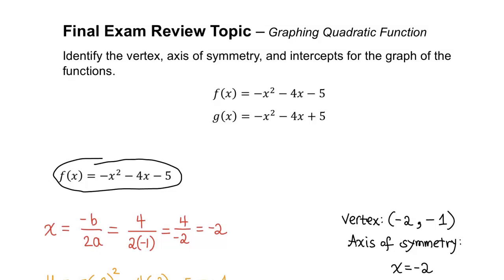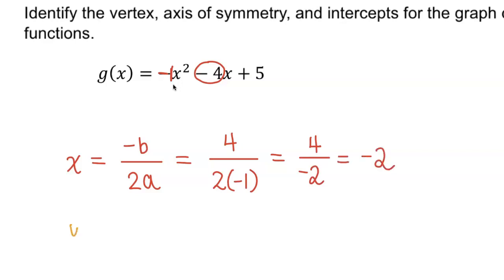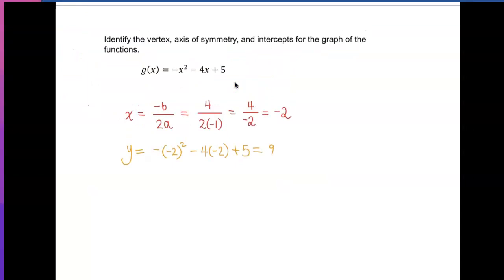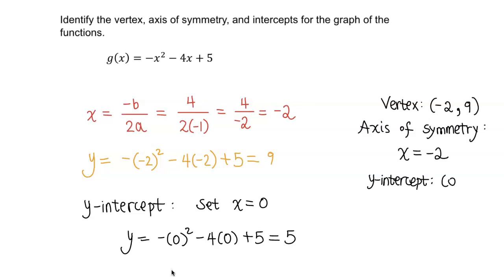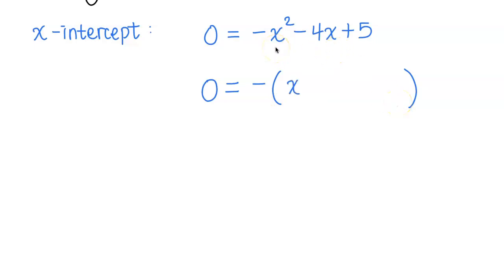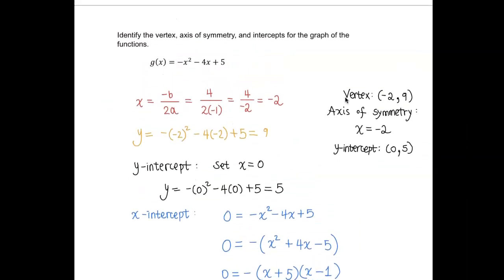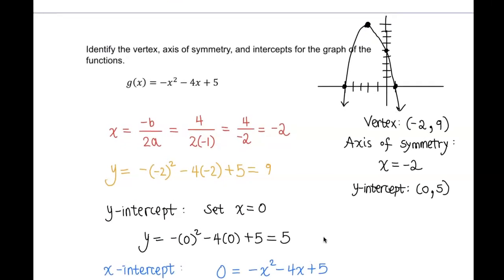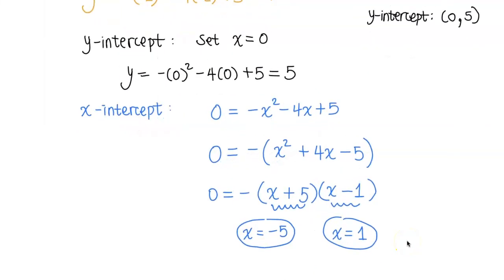NOL MTH 161 (Module 4) Review Topic - Graphing Quadratic Function - Part B